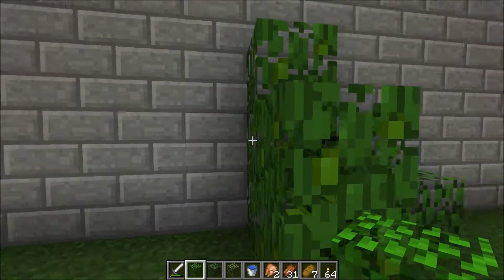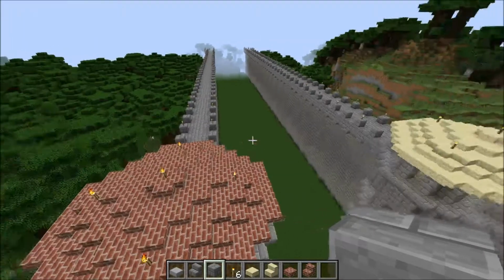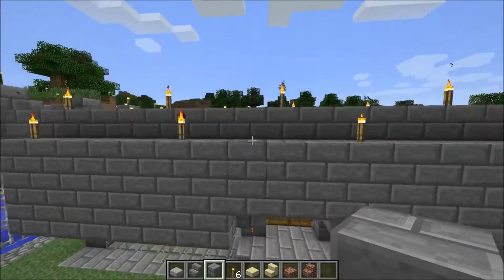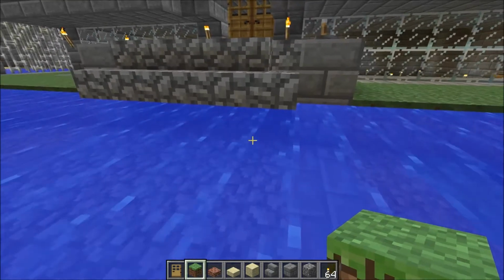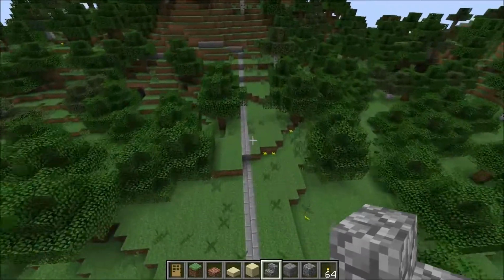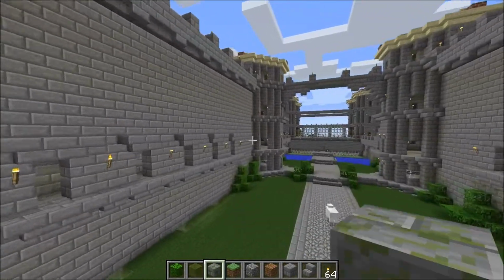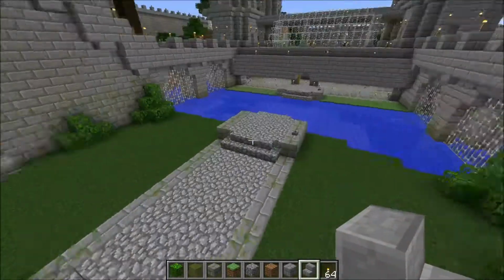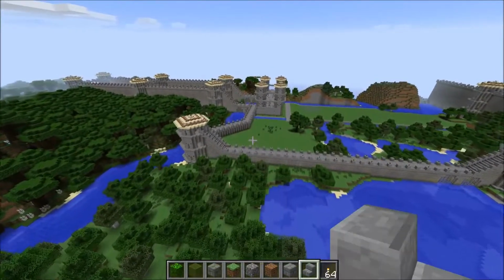WarDrone Plays Minecraft Part 4 Building My Base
Decided to make a huge area for a castle base